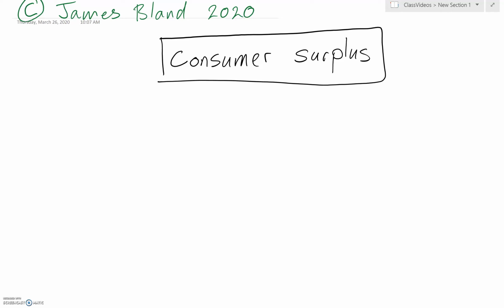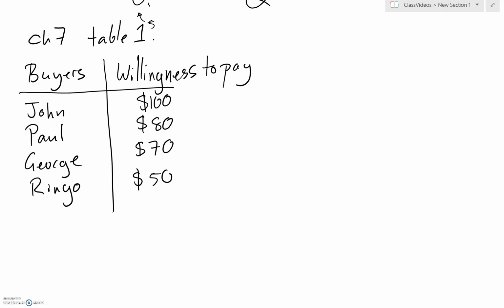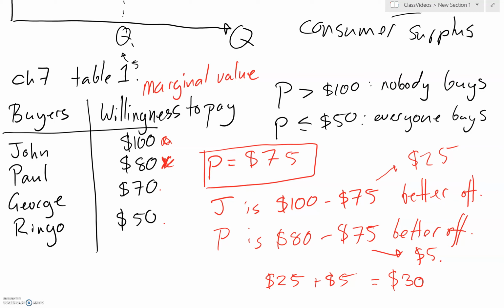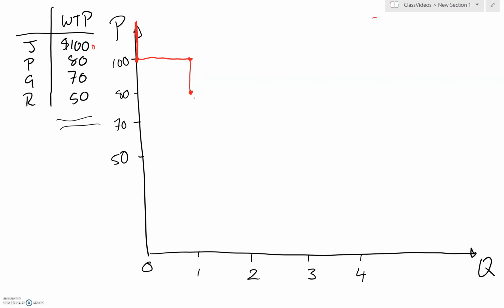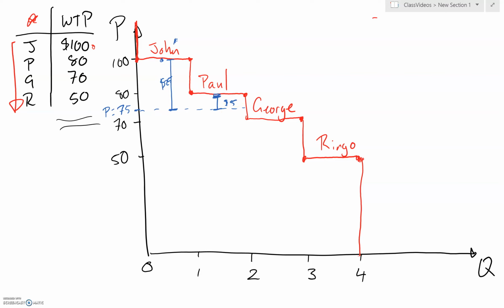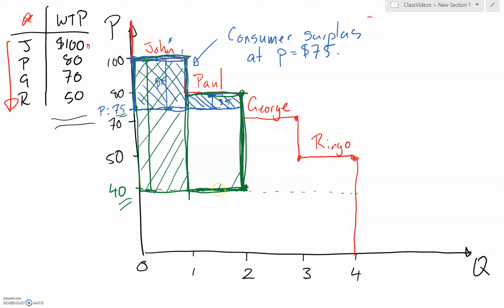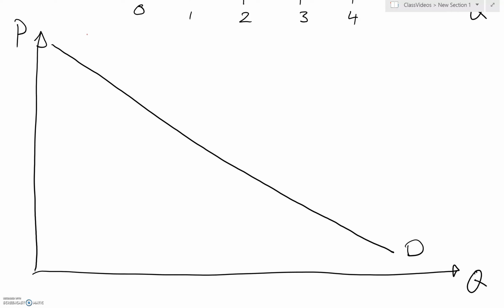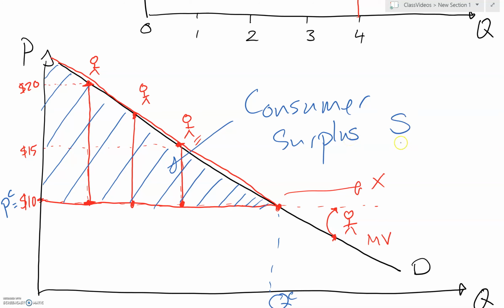Principles of Micro: Consumer surplus